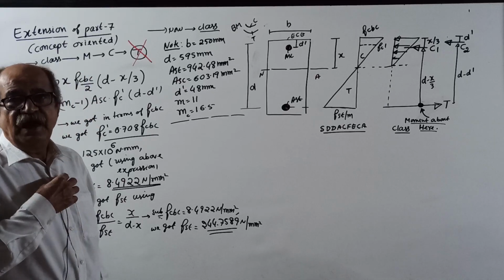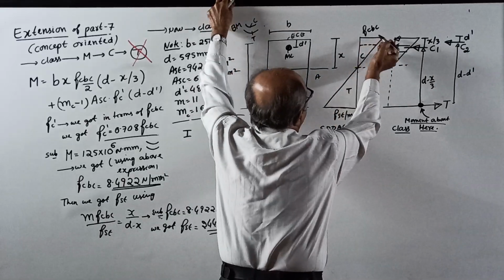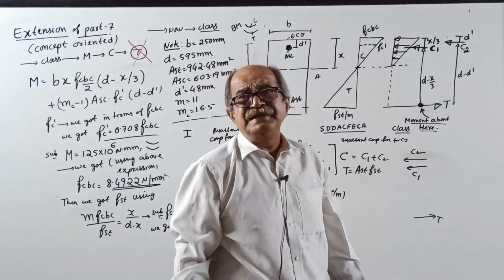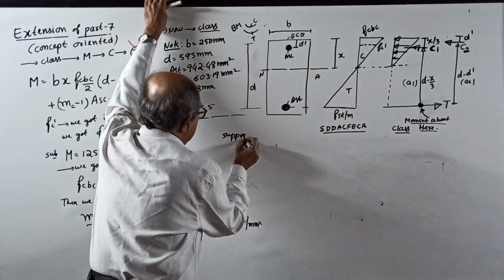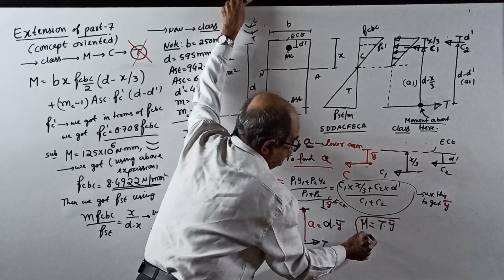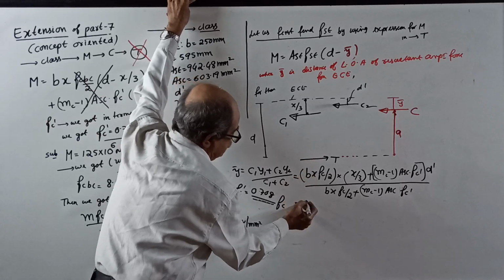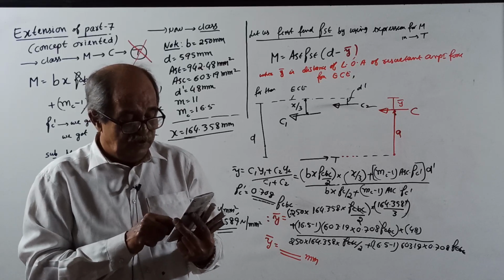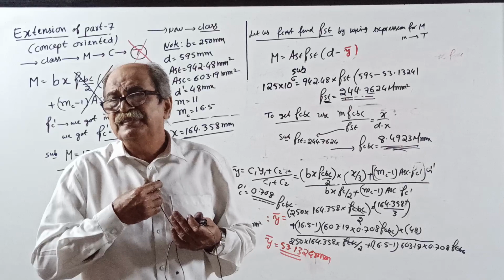RCC class 20(c) : only for concept